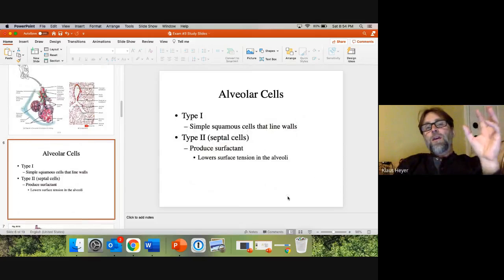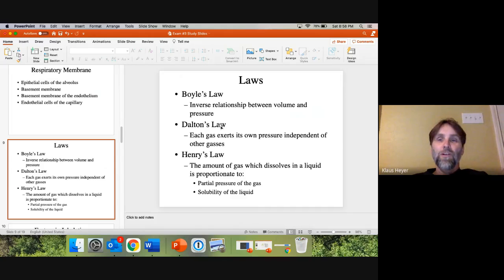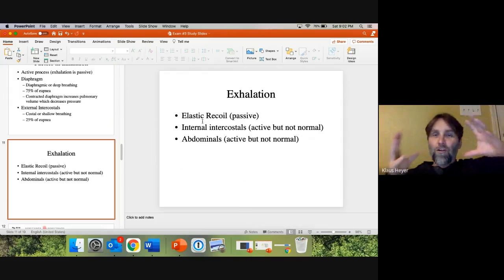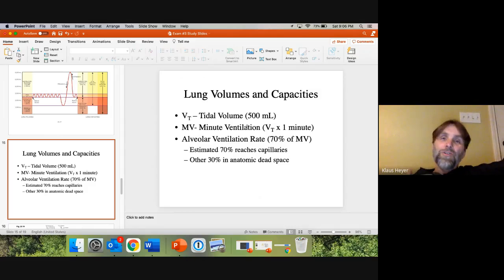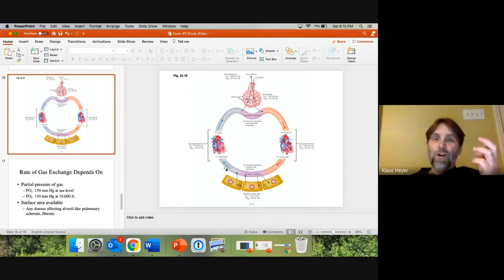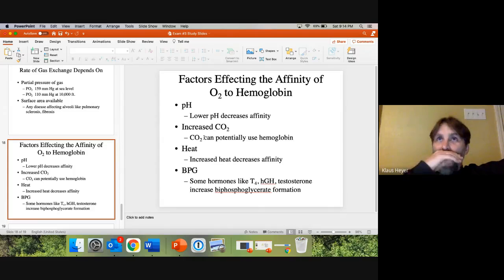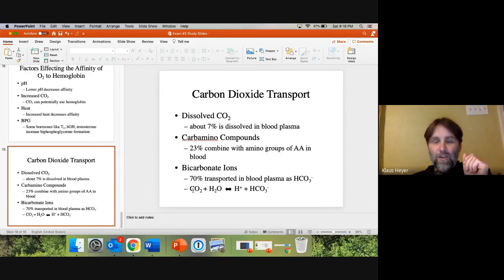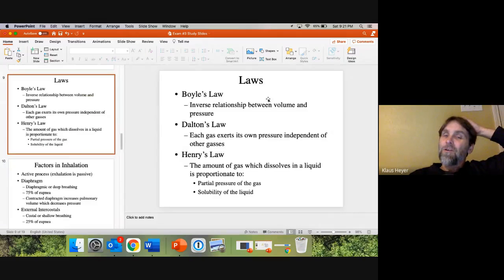Respiratory Questions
To be included on Exam #3